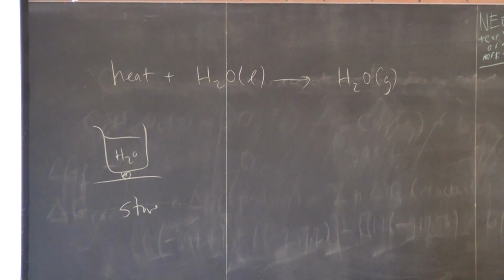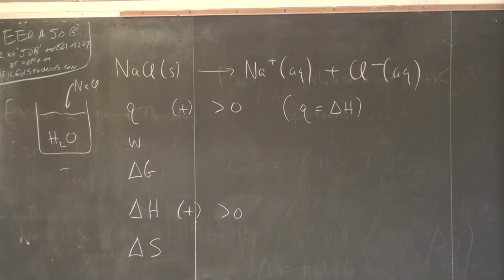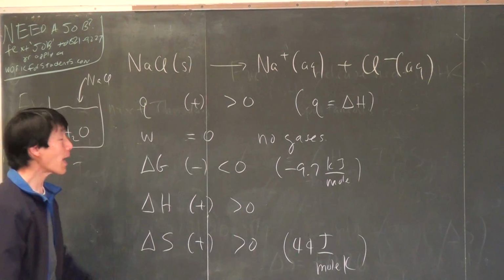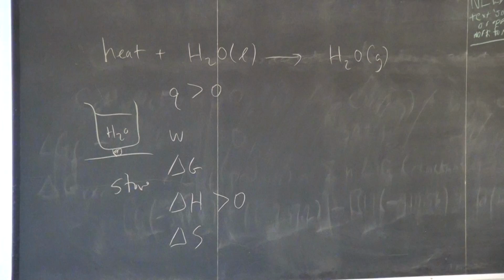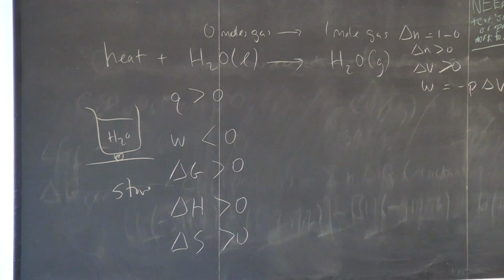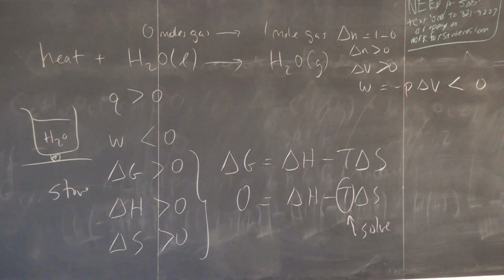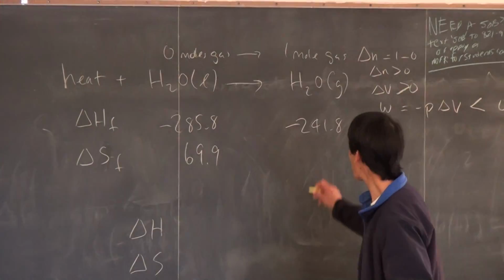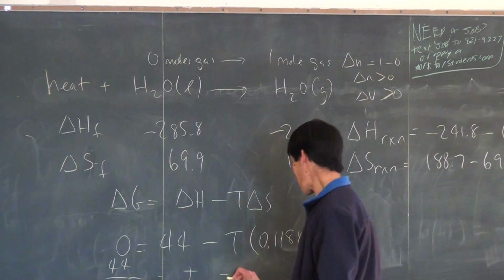Chem1B Lecture 17APR2012 part 3 of 5